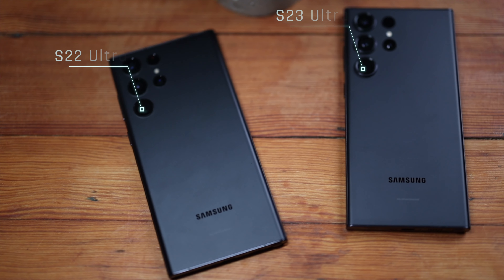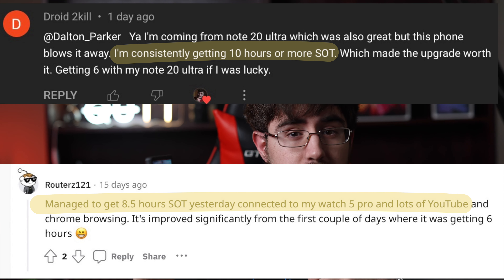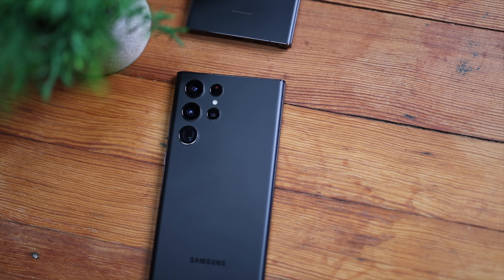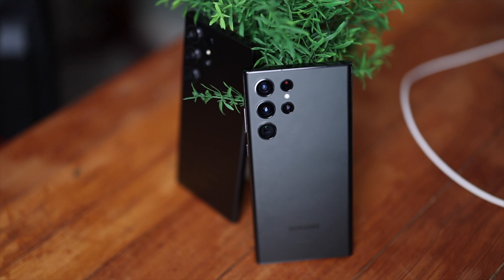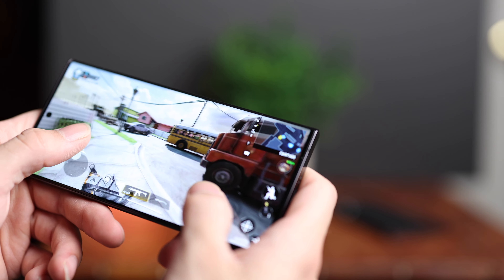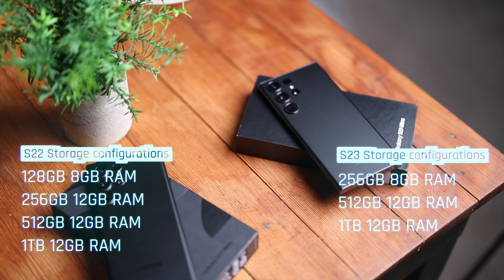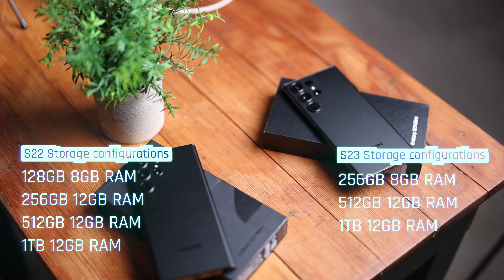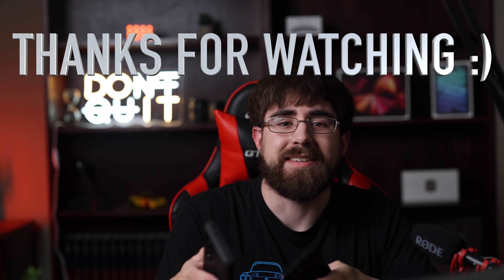S23 Ultra VS S22 Ultra! Should YOU UPGRADE?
If you are wondering if you should buy the s23 ultra or upgrade from the s22 ultra, or which one to get if you don’t have either one of them, then this is the video for you!

ALL PRODUCTS MENTIONED IN VIDEO 👇
SAMSUNG Galaxy S23 Ultra

MY CAMERA GEAR LISTED BELOW 👇 👇 👇

Main Wide angle lens

Main 50mm prime lens

Samsung t7 SSD 1TB

Travel Tripod (Carbon fiber)

Travel Tripod (Aluminum)

Main camera bag

Main SSD/Back ups for all footage and photos

Lens filter case

SD card holder

Camera battery case

Peak Design capture clip

Peak Design wrist strap

Rocket air blower